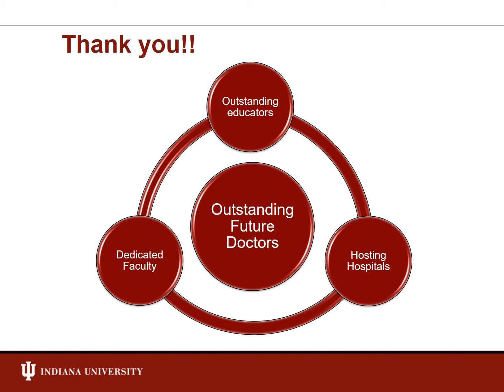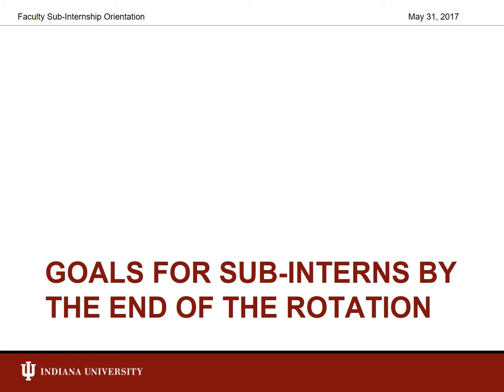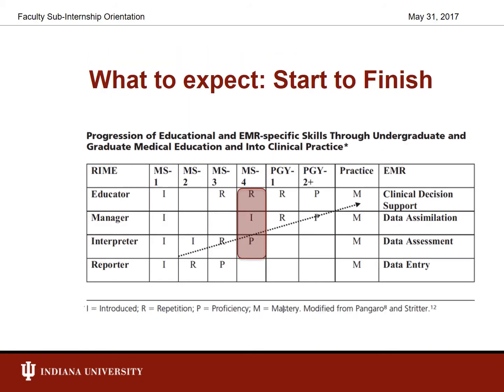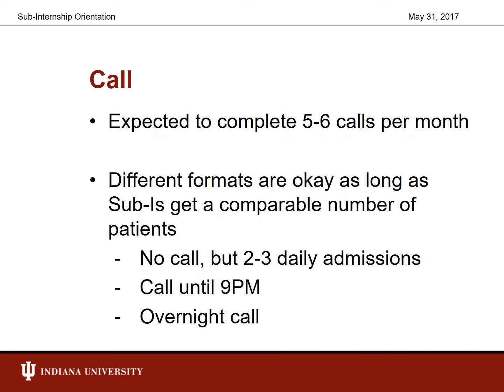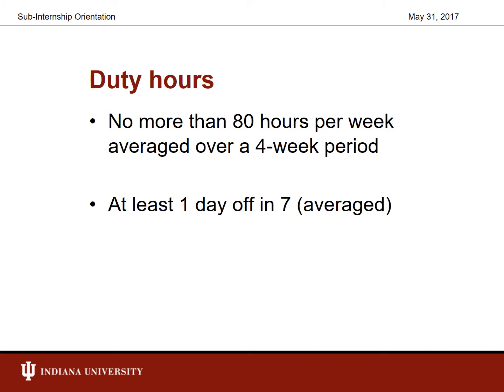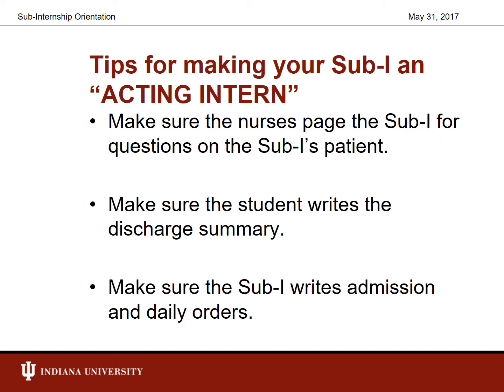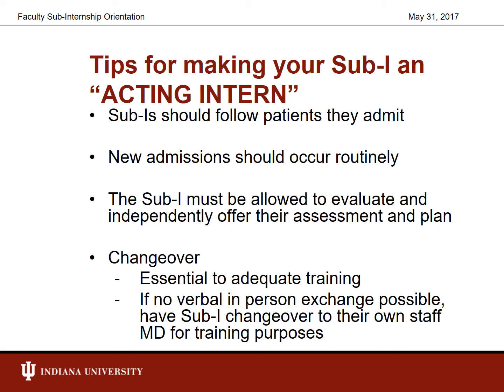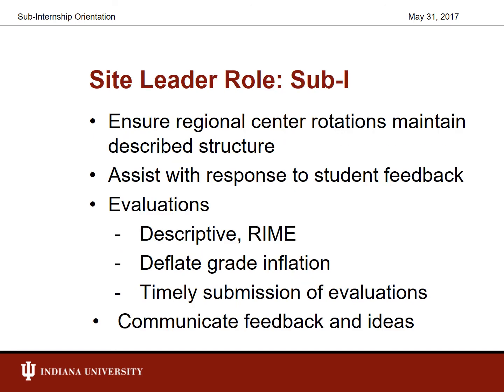Indiana University School of Medicine Faculty Internal Medicine SubInternship Orientation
This orientation video was created to ensure Clinical Faculty across the Indiana University School of Medicine statewide regional sites are oriented to the structure and expectations of the IUSOM Internal Medicine Sub-Internship Course.